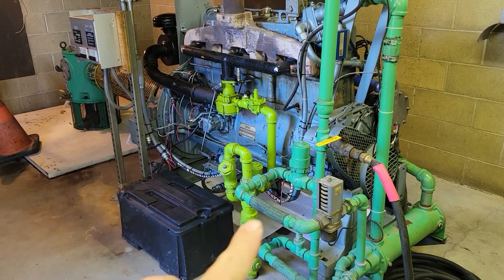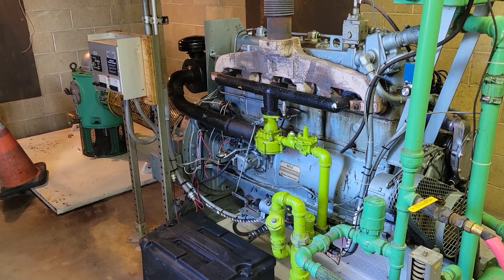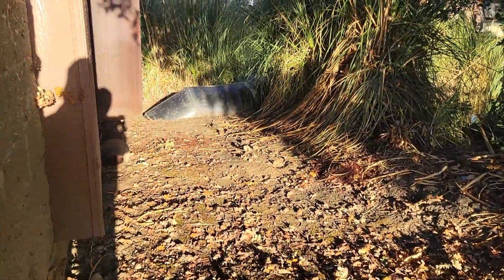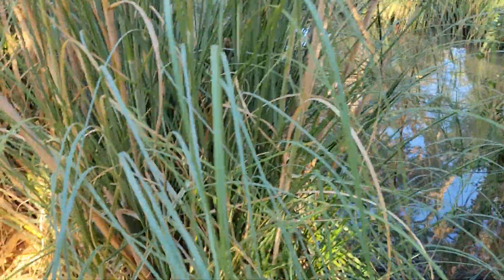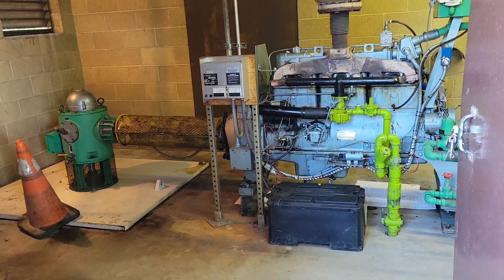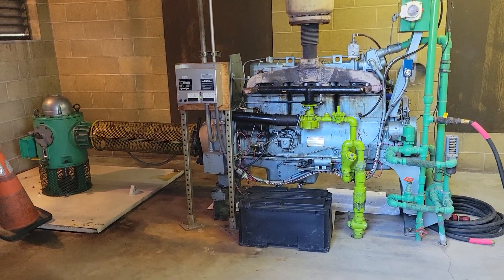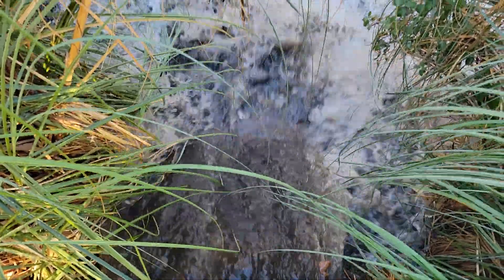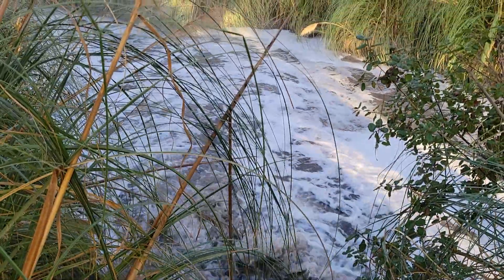Old Minneapolis Moline Tractor Engine Powers Storm Water Pump Station!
In this video, we take a look at a vintage tractor engine made by Minneapolis Moline, still hard at work in a storm water pump station! This classic engine powers a large pump designed to move rainwater from the local roads to a nearby creek, helping prevent road and home flooding during heavy rainstorms. It’s incredible to see this piece of machinery, decades old, still running strong and performing such a crucial job.

Watch as we dive into the mechanics of this old-school powerhouse and see it in action. It’s a true testament to the durability and craftsmanship of Minneapolis Moline engines. If you're a fan of vintage engines, tractors, or industrial machinery, you’re going to love this piece of history in action!